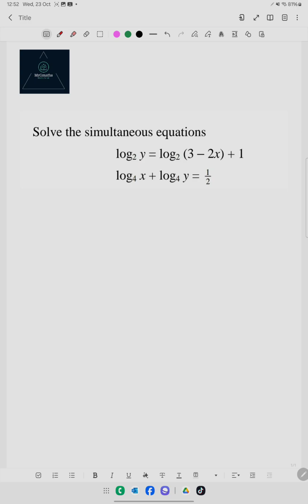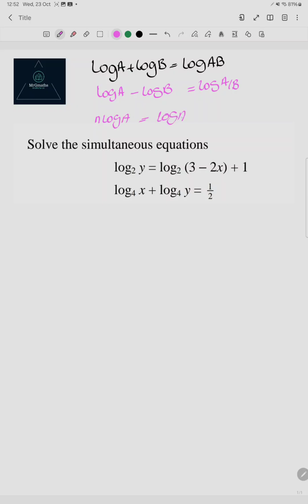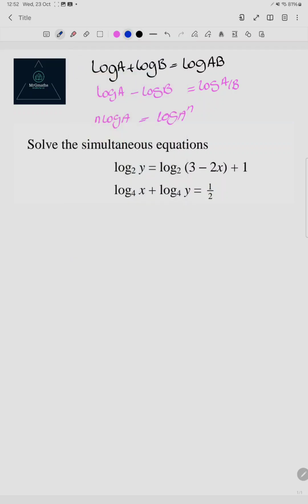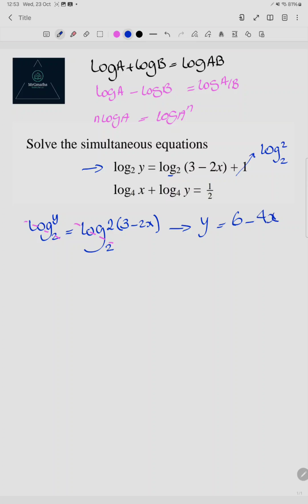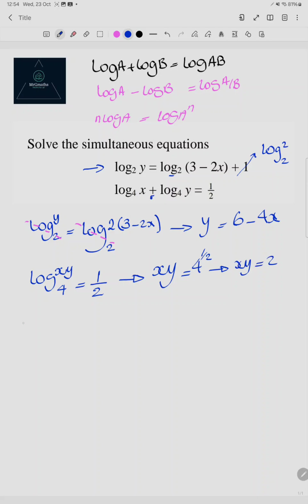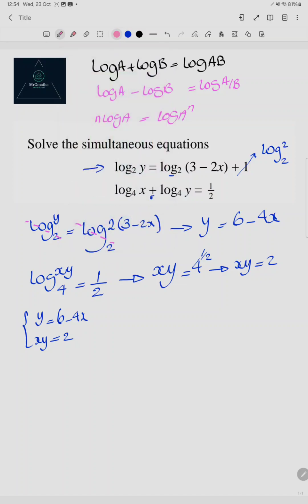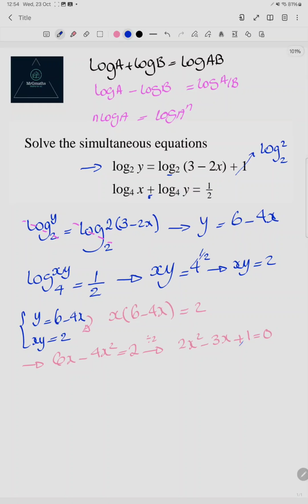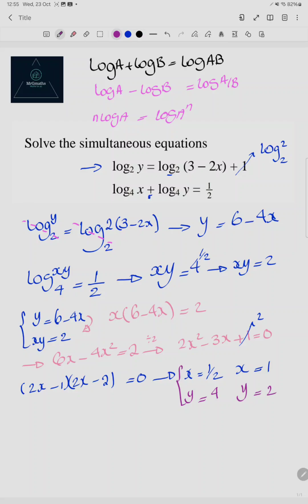Simultaneous equations with logs